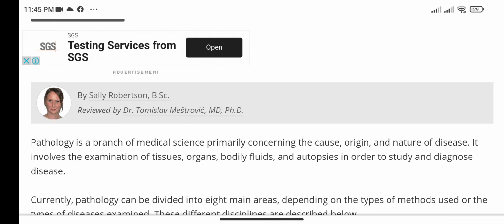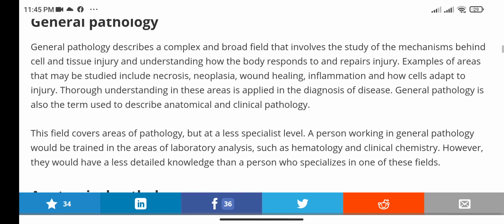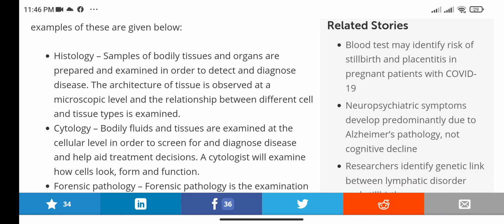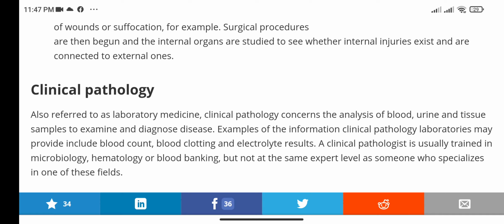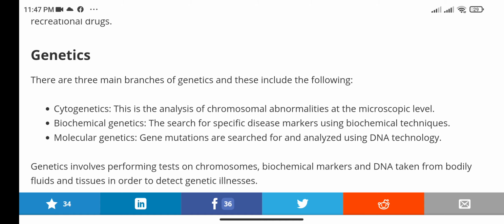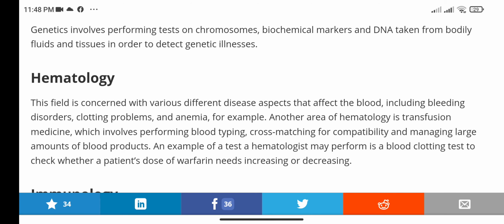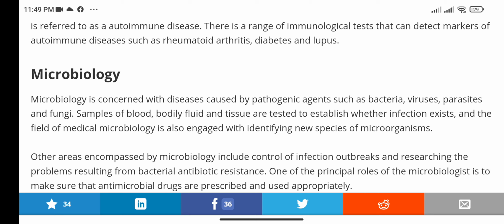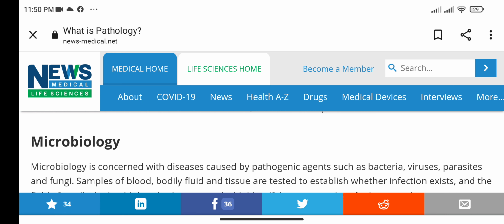What is Pathology? its subcategories